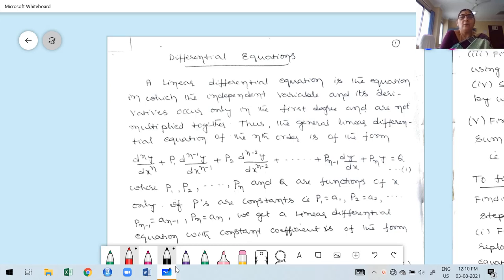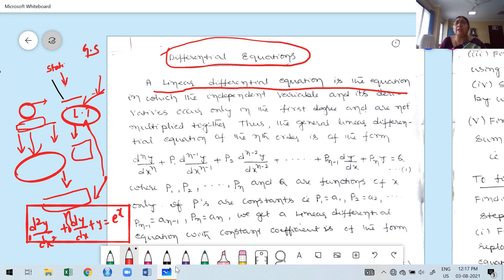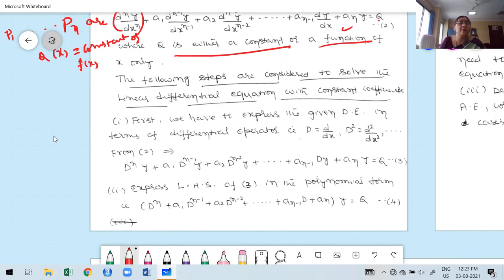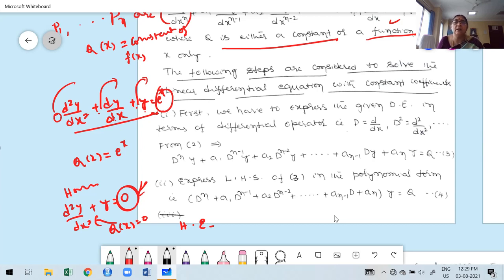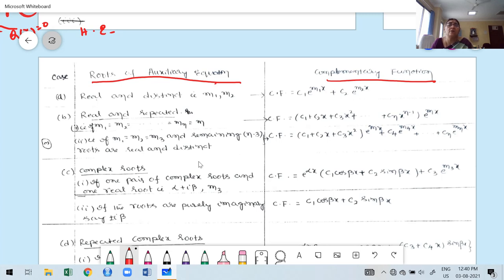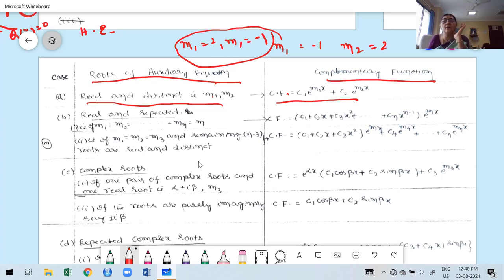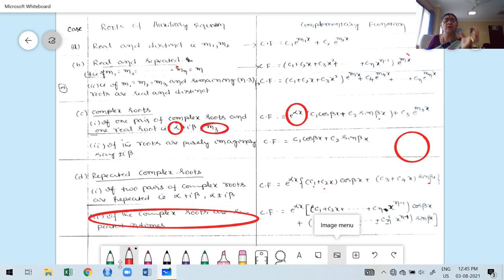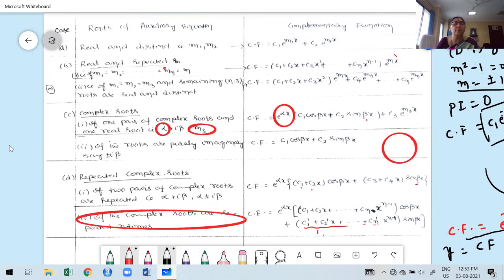Differential Equations - Lecture -01